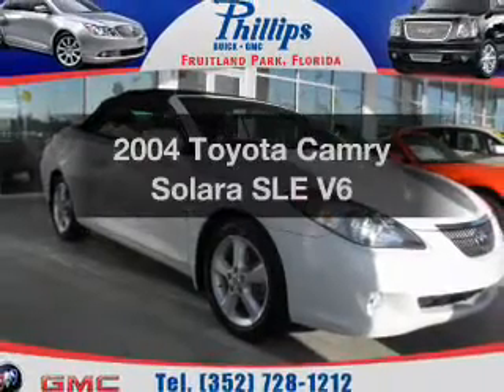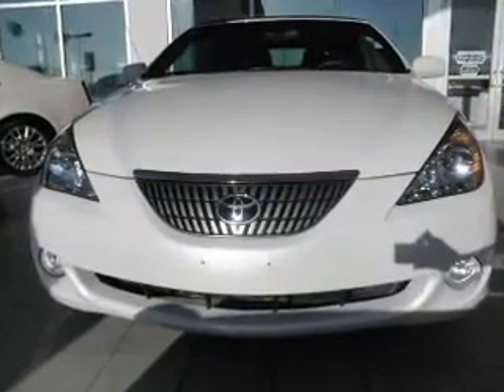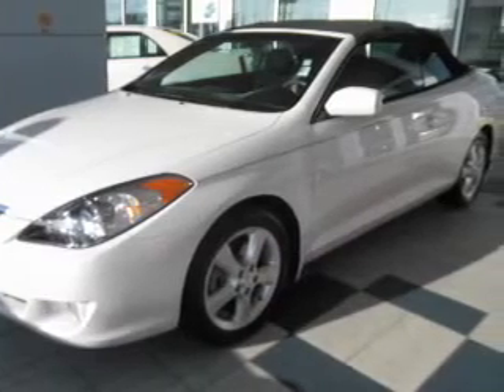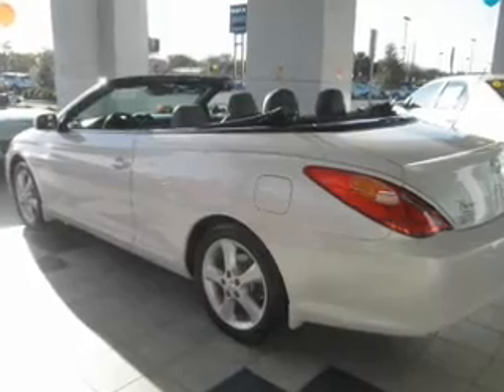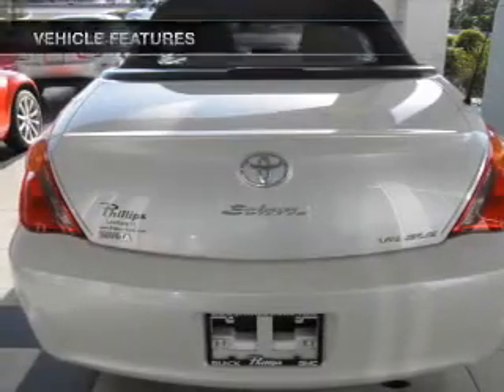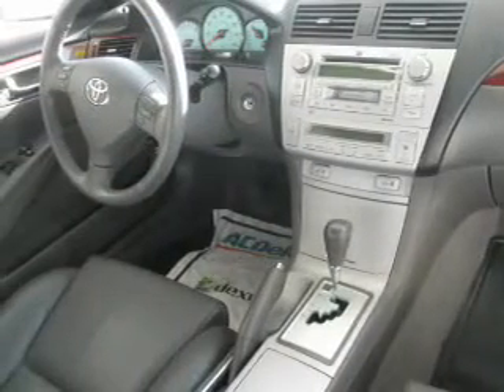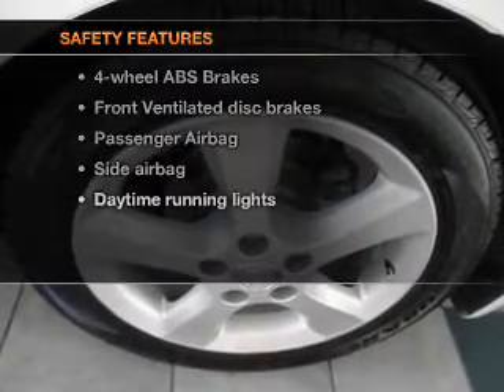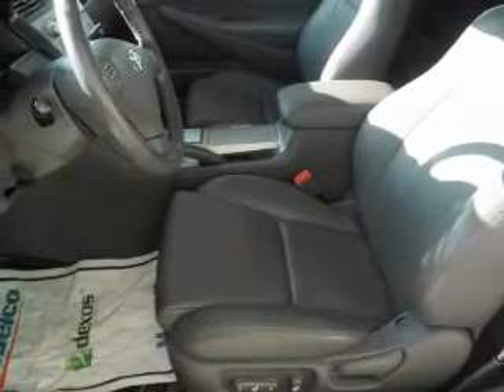2004 Toyota Camry Solara - Fruitland Park FL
Year: 2004
Make: Toyota
Model: Camry Solara
Trim: SLE V6
Engine: 3.3 liter 6 cylinder 24 valve
Transmission: 5-Speed Automatic
Color: White
Mileage: 24949
Address:
2160 US Hwy 441